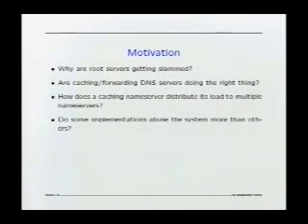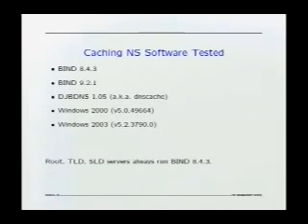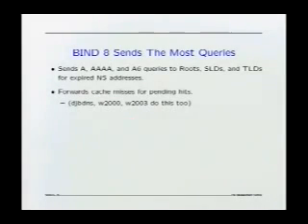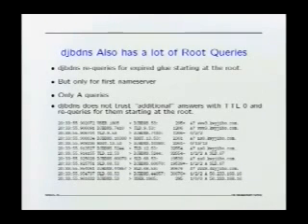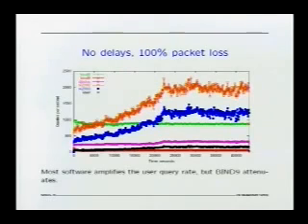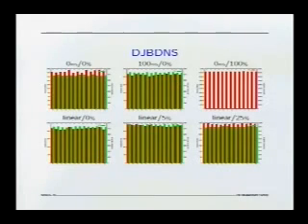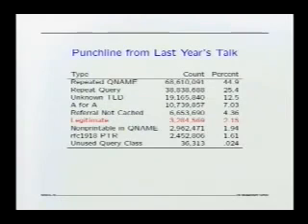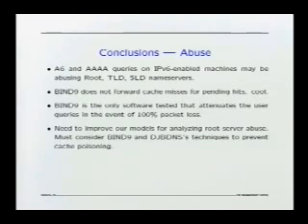Update on Anomalous DNS Behavior